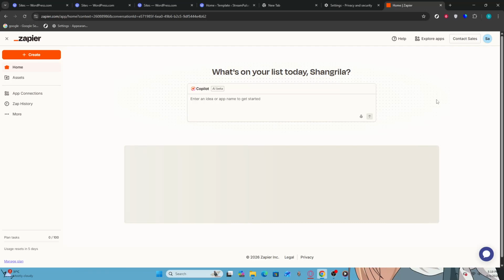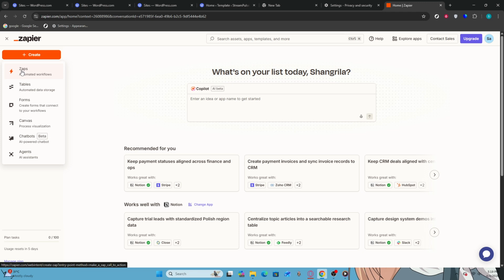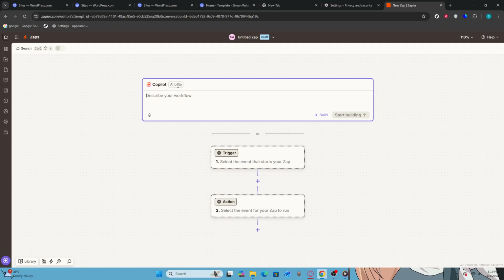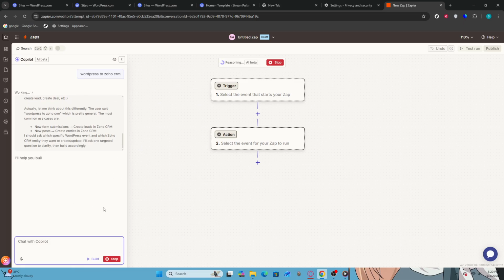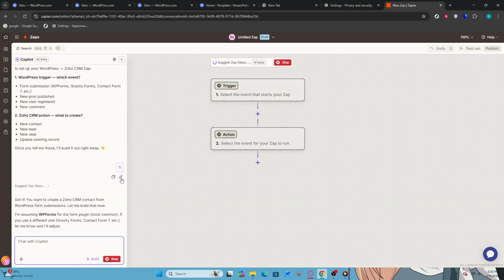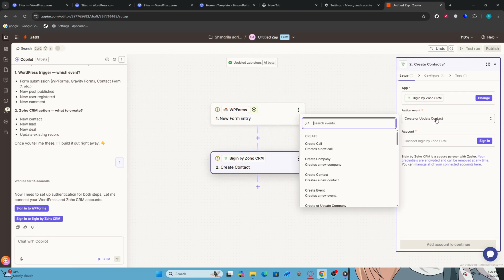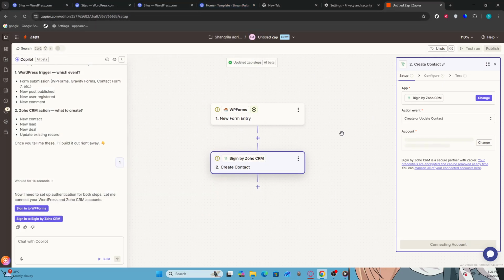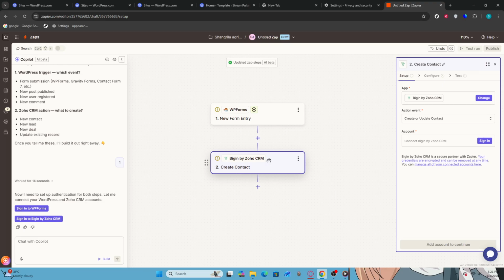How to integrate WordPress with Zoho CRM png[FULL GUIDE] (2026)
In today's Video we cover, How to integrate WordPress with Zoho CRM.png